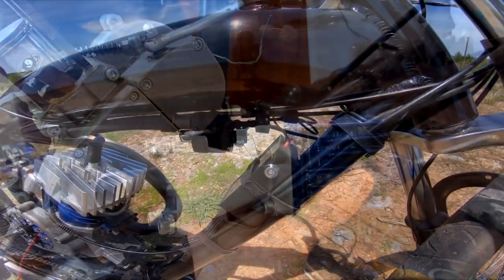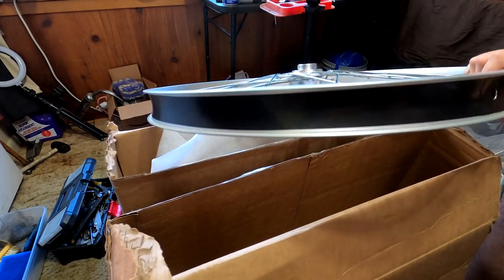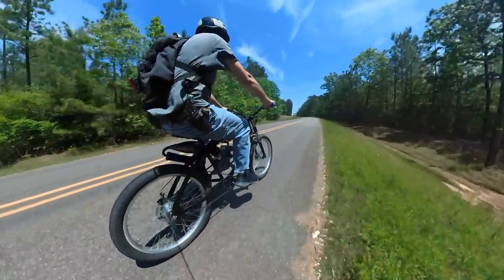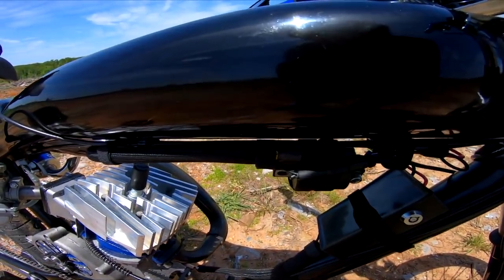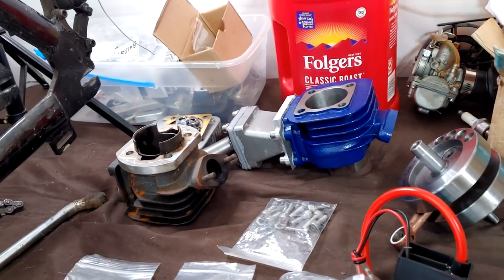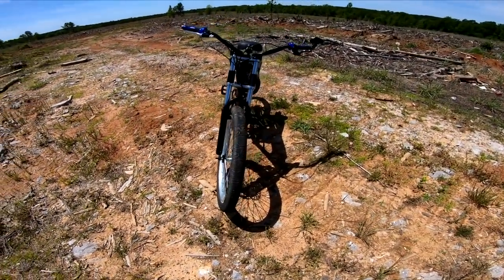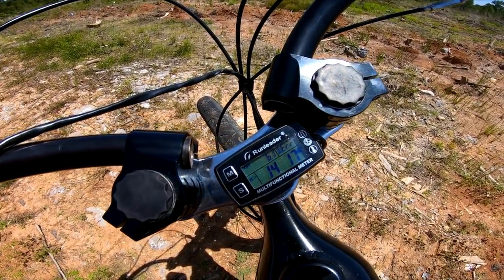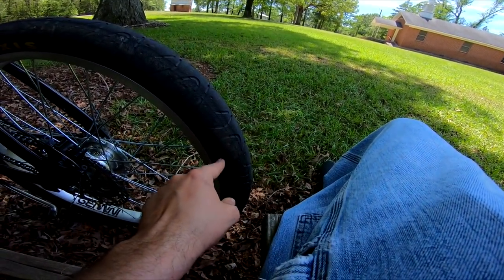Safer, Stronger, Longer, Motorized Bike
My most powerful motorized bike just got some big name upgrades.
Here is how she rides, and what I think about it.

Stage 2 Ignition
38T Chain Ring
Jog Pipe (needs to be modified)
Fooker Pedals
415H Chain
CNC 36T sprocket
Kill Switch
22T single speed

FAQs:
Oil: 32:1, semi synthetic, random brands.
Gas: 87oct
Spark Plug: NGK B8HS (yd-100), NGK B6HS (pk80)
Parts: I buy mostly from Amazon.
Favorite Motor: Zeda (Firestorm) Triple 40
Favorite Carburetor: NT Speed
Favorite Bike For A Motor: Huffy Cranbrook, Kent Bayside, Huffy Lockland